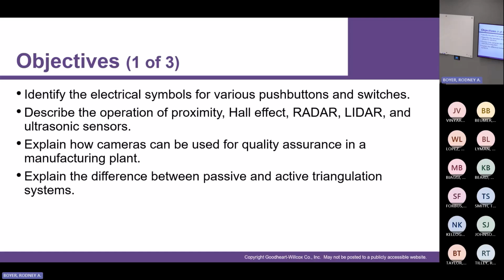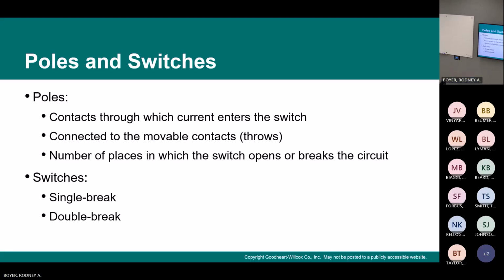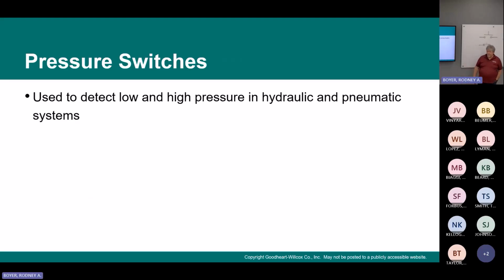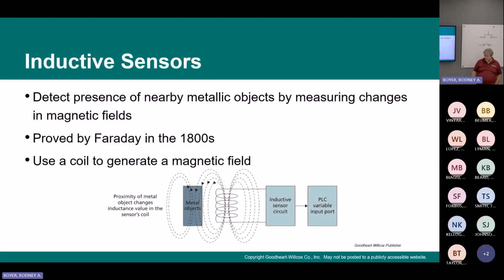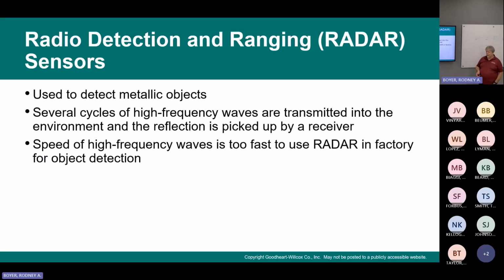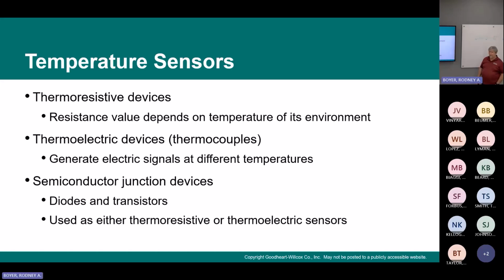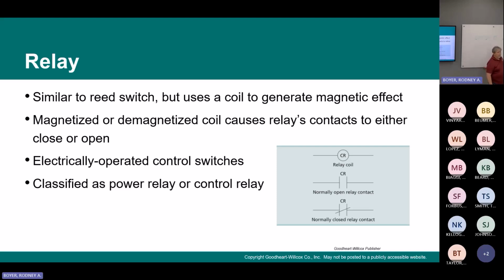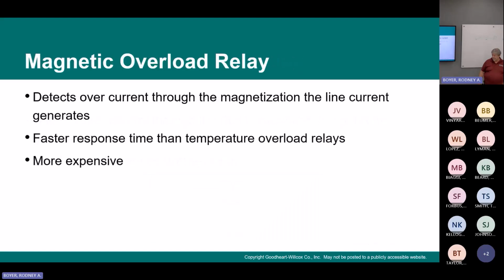MEC-225 Chapter 4 I/O Devices & Motor Controls